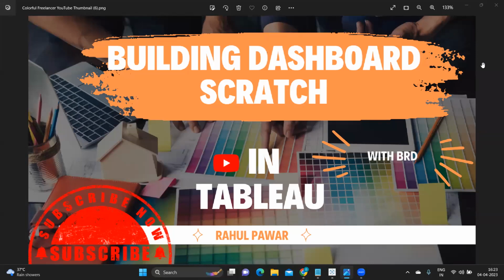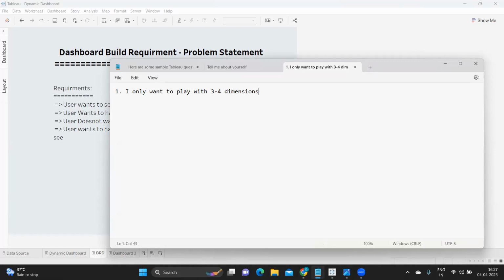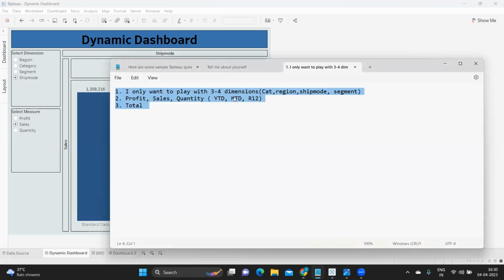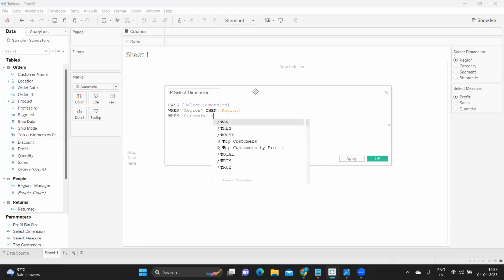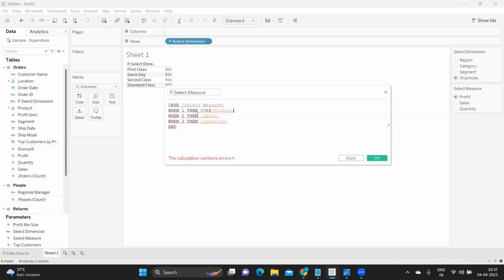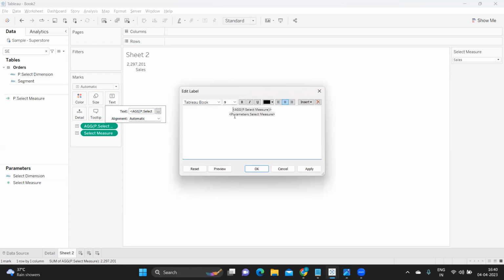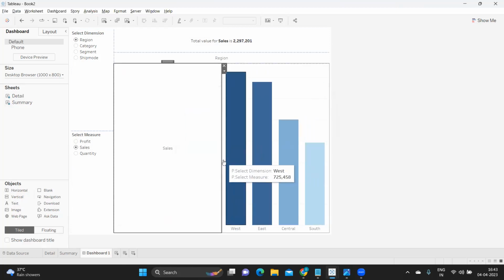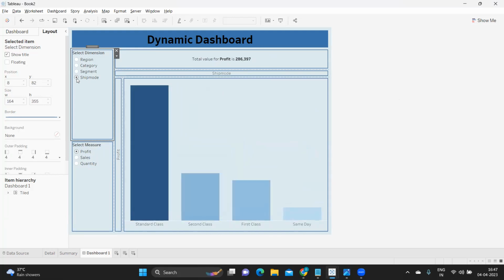Tableau Dashboard from Start to End | Dynamic Dashboard | Beginner to Pro | Tableau Project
Hello Everyone, In this video we will build

In this Tableau Video tutorial, we will create Dynamic Dashboard report/dashboard with samplesuperstore as data source.

tableau interview
tableau training
tableau certification
tableau server
interview questions and answers
data analyst
tableau lod
sql interview questions and answers
xpressurdata